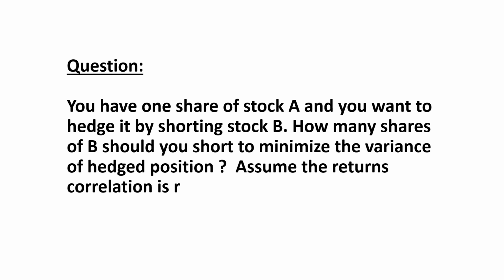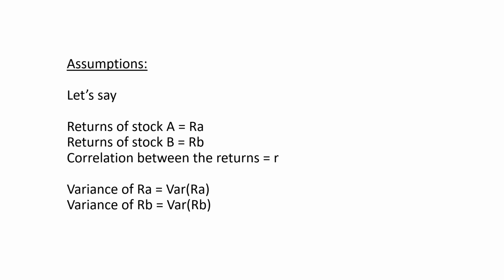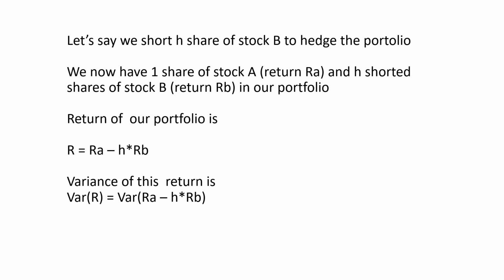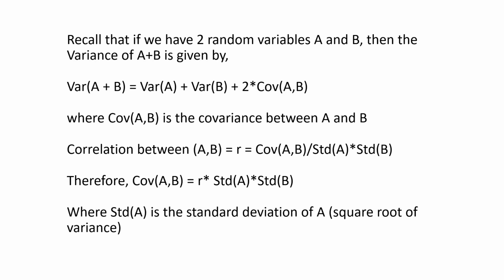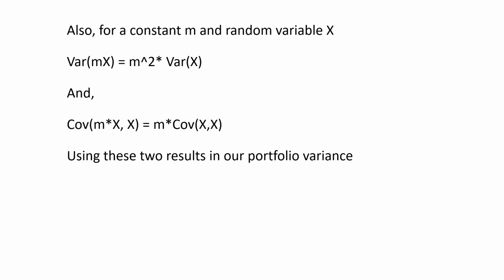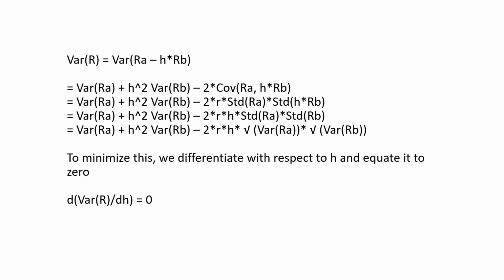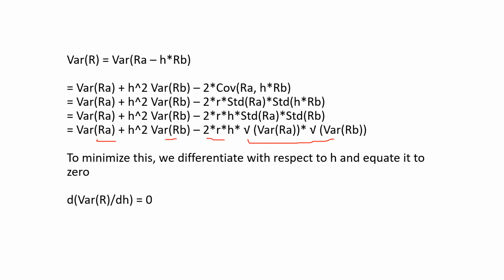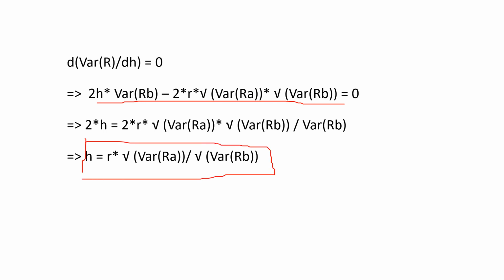Quant Interview Question - Minimum Variance of Hedged Position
You can join the Telegram Group  in comments for discussion.